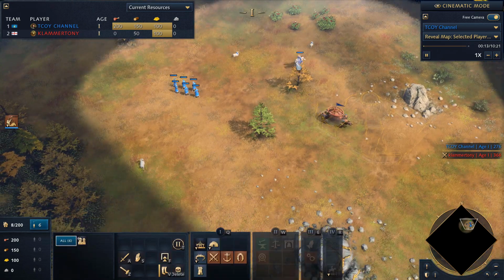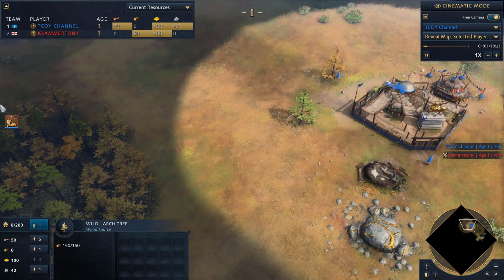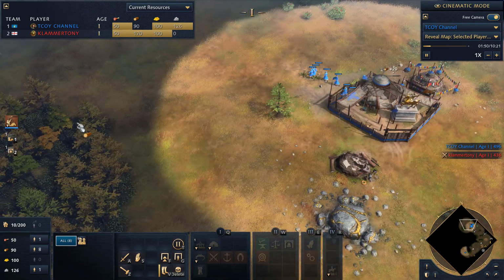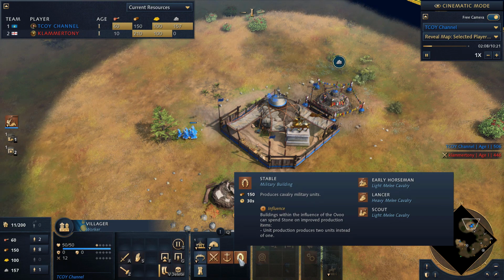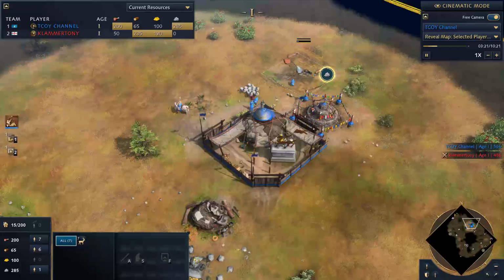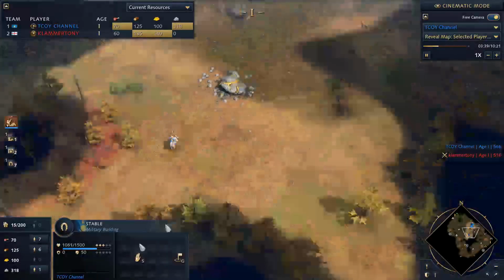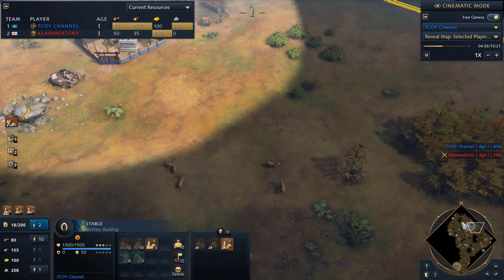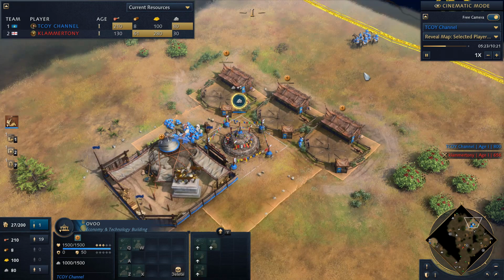SHOULD SCOUT RUSH GET NERFED? | MONGOLS | AOE4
We have a quick demonstration of the Mongols vs the English with their Scout rush tactic. I don't think this should be a thing but it's definitely something interesting to see.

This Channel is dedicated to learning how Age of Empire 4 works, how each faction plays, and understanding all the different elements in the game from an intermediate level.

I'll be replaying casted games of myself and of some viewers or streams in the near future where we will break down why each faction won or lost, what each element of their game was, like "Booming to Castle Age", or "Ram rush", or "Tower Rush".

I am quite new to YouTube channels and I'll post and learn on the journey as I make new friends with you all, play some games together and hopefully learn and teach together how to win more at Age of Empires 4 games. Thanks for joining in and I hope you enjoy the content.

Using the school of cavalry landmark to rapidly mass an army of French Royal Knights is key to advancing quickly to the feudal age in Age of empires 4. Taking advantage of the french's bonuses, this build order uses cheaper resource buildings, faster villager production speed, and cheaper technologies. In the feudal age, royal knights are extremely powerful and regenerated their health. To slow down your opponent and gain the upper hand, you will raid the enemy economy and deny them the construction of landmark buildings. The best feudal age strategy guide. The best In dept guide for everything about Age of Empires 4 and Especially the French.